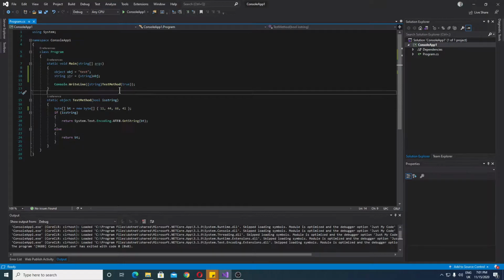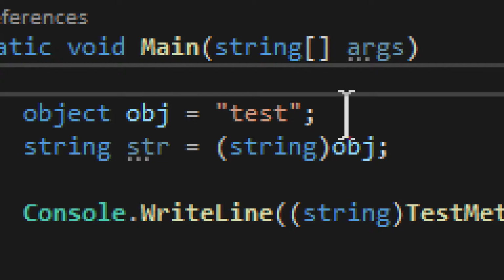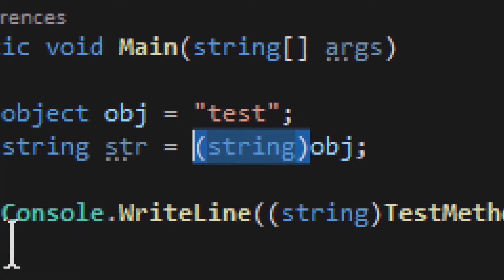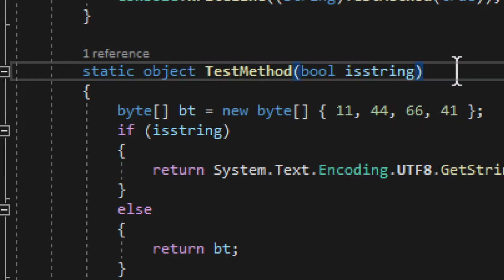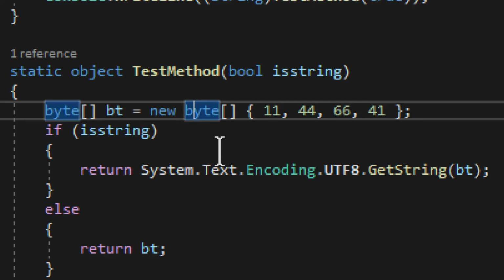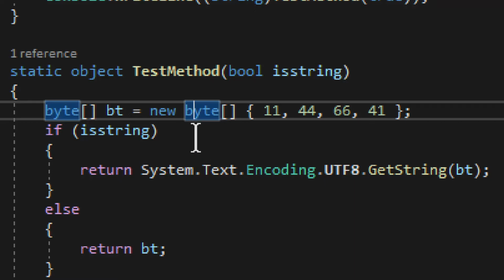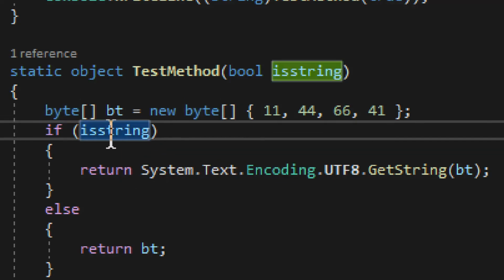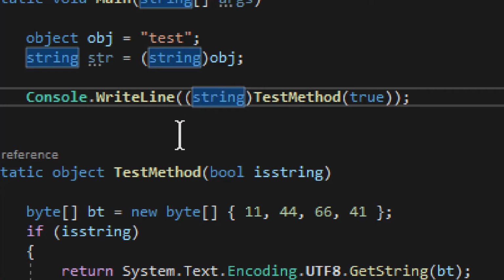How to cast objects in C# and how it can be useful